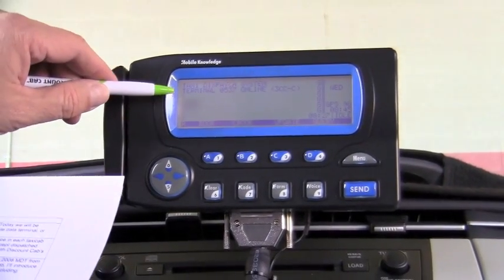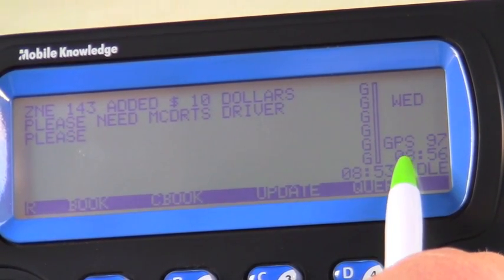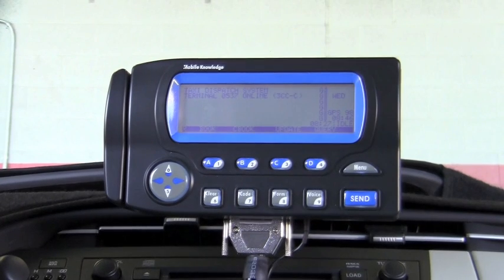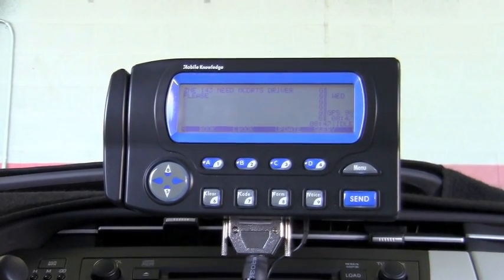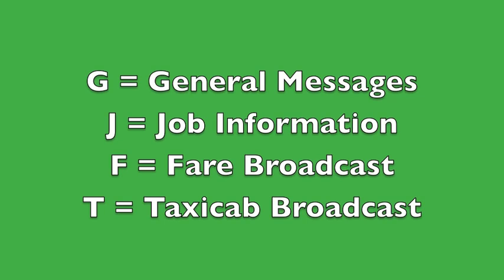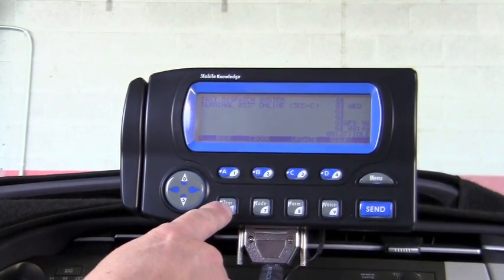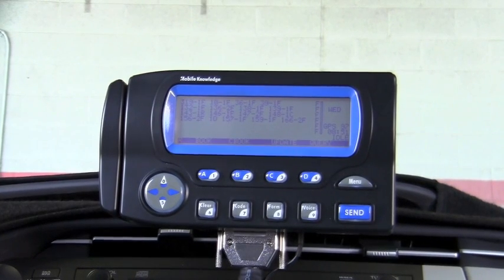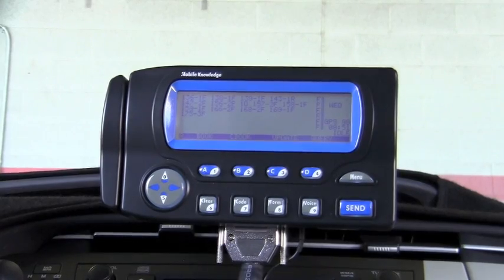MDT Training Video, Part 1/4